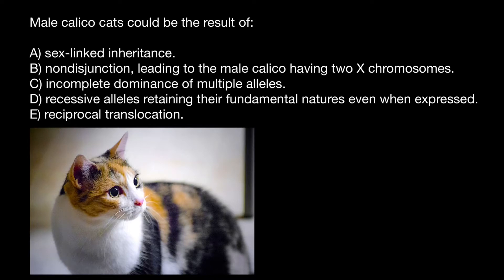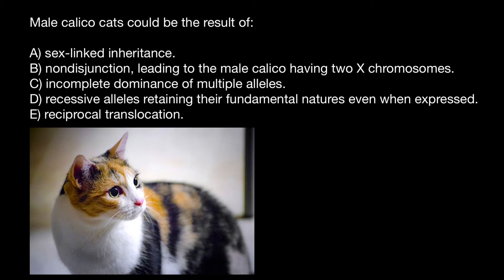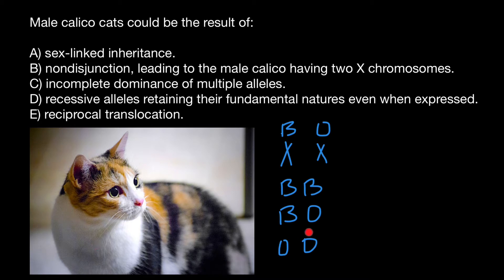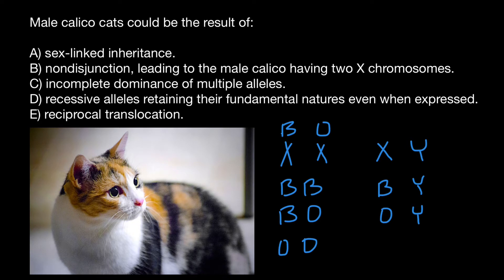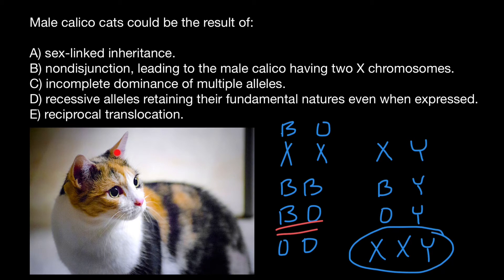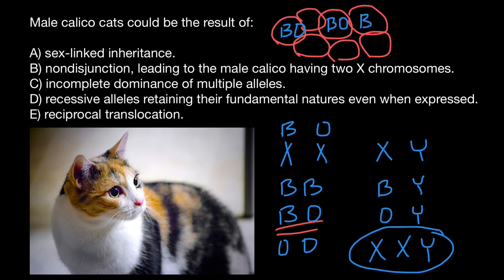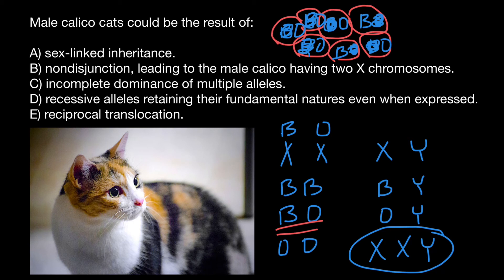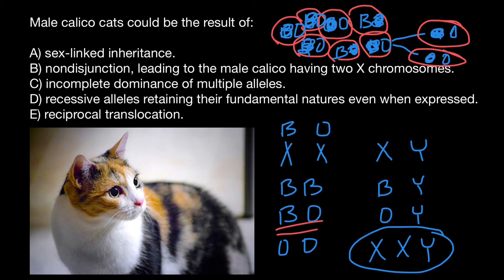Calico cat's genetics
Calico cats are predominantly female because they're coloring is related to the X chromosome. I'll try not to put you to sleep with a complicated genetics lesson, so here's a quick overview: Two X chromosomes are needed for a cat to have that distinctive tri-color coat. If a cat has an XX pair, she will be female.